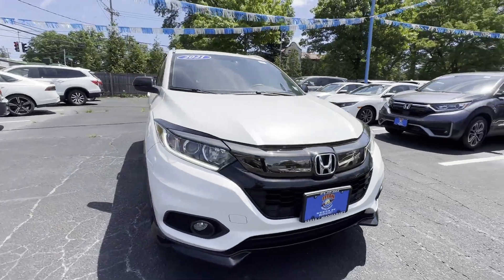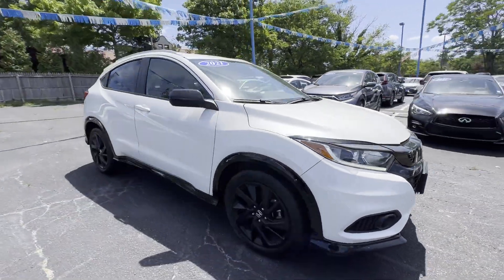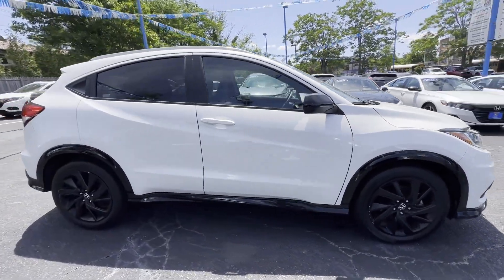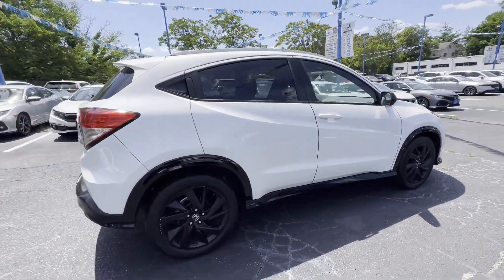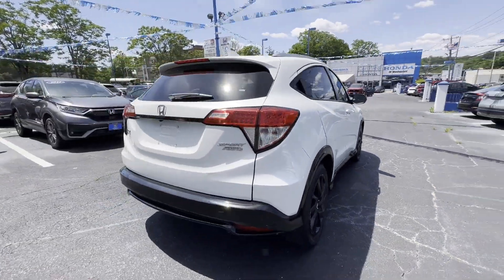2021 Honda HR-V Sport Manhasset, Queens, Great Neck, Syosset, Hicksville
Honda of Manhasset is located at 1260 Northern Blvd Manhasset, New York 11030 and can be reached by phone via . We are your top choice when it comes to New and Used Honda vehicles in Manhasset, Queens, Great Neck, Syosset, Hicksville, New York.

2021 Honda HR-V Sport 3CZRU6H15MM741902 Video

With our large Pre-Owned Inventory, we have the car, truck or SUV you’re looking for!

All our Pre-Owned vehicles must go through a strict evaluation and meet our premium manufacturing standards to earn the Certified title. You can find even more information on our Certified Honda Inventory

Thank you for considering Honda of Manhasset as your premier New York Honda dealer. We look forward to helping you with all your used car needs and hope to see you soon!